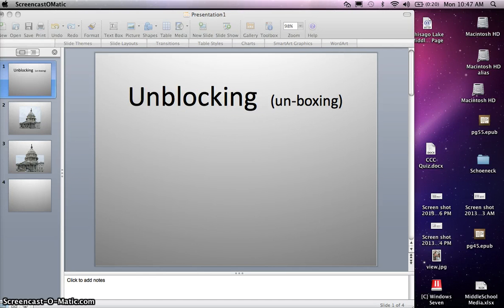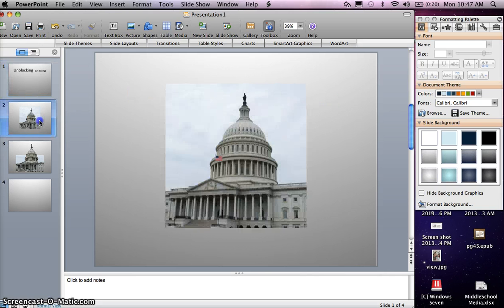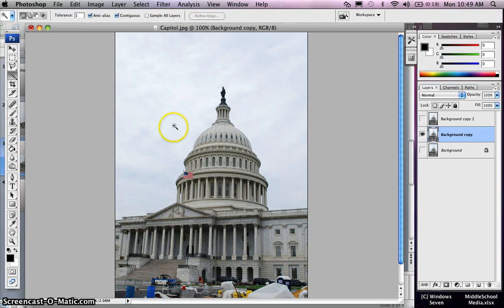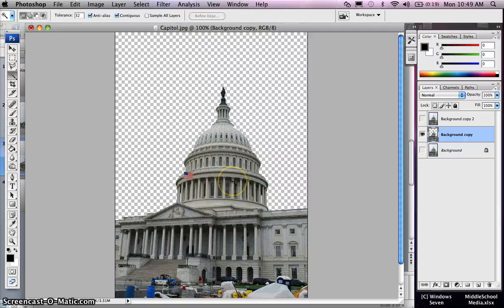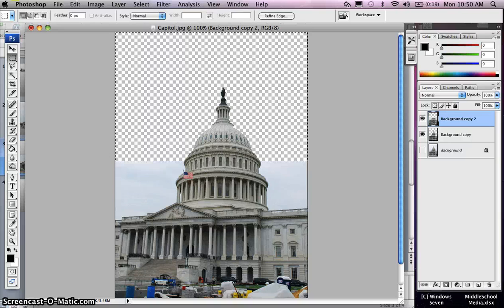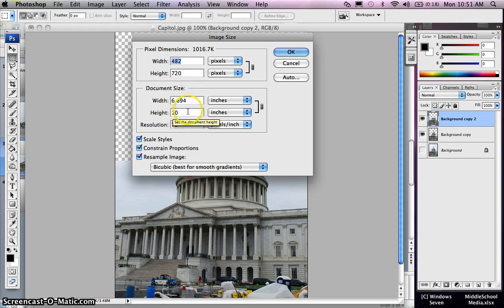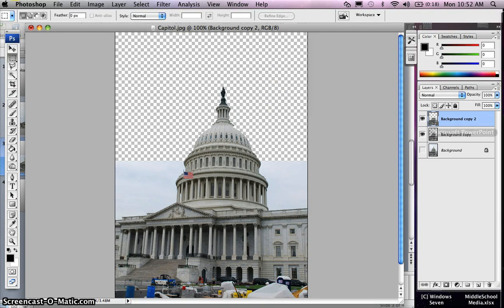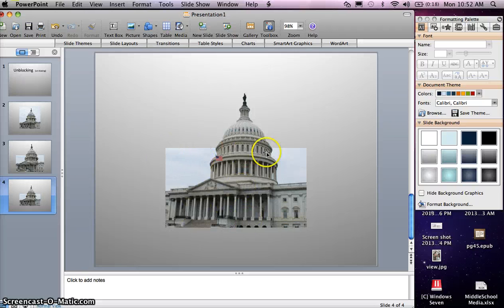Screencast unblocking technique